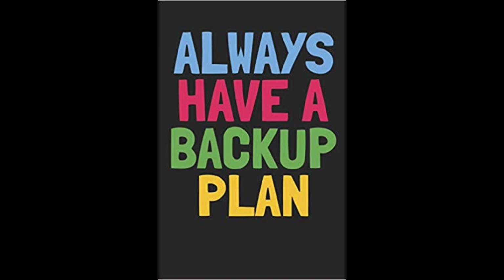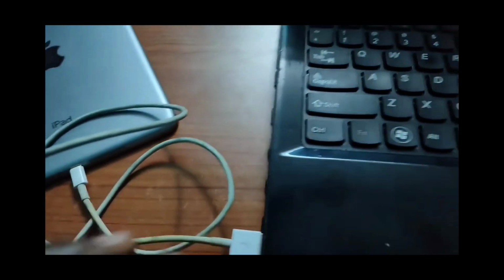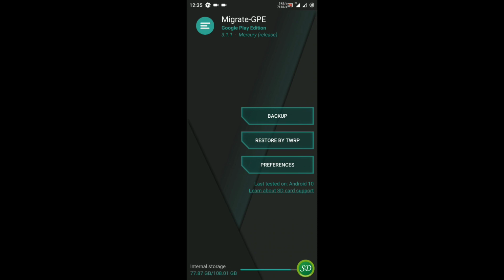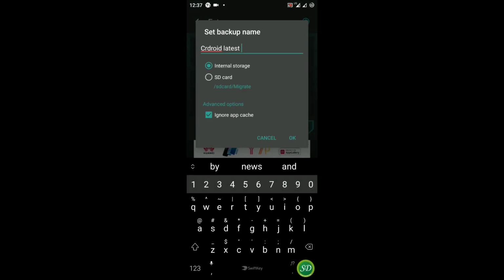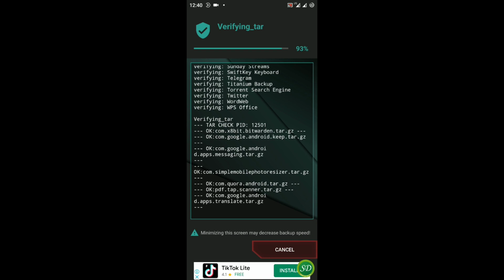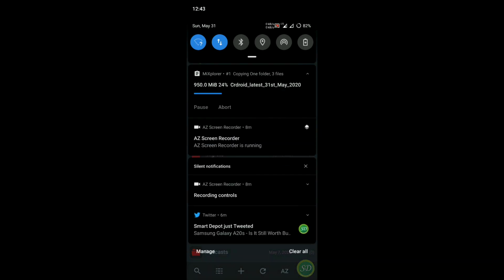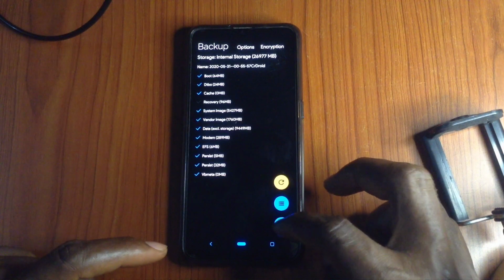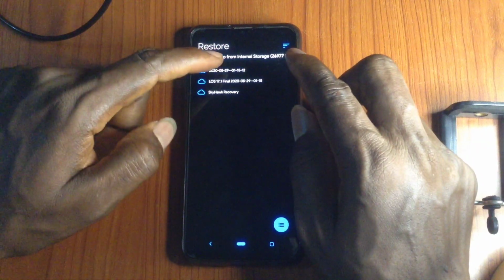How To Backup Everything In Your Phone [ Advanced Complete Backup Course]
Life is full of many unexpected so, always make a backup and have backup plans. Welcome to today's tips and tricks as we go deeper into Advanced backup for [Rooted] Android users. And this is a very important Reason to still root Android phones as Android still doesn't have a one-click backup for everything.

Tik-Tok: @smartdepotng